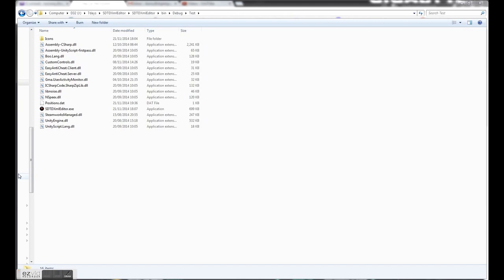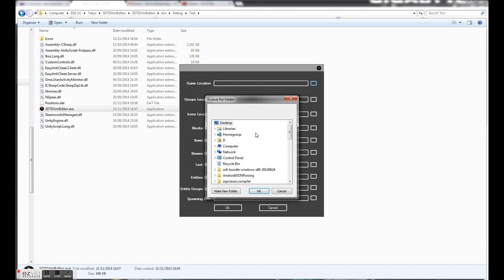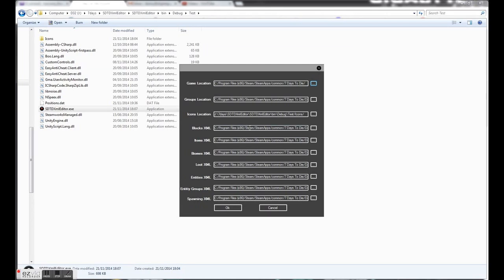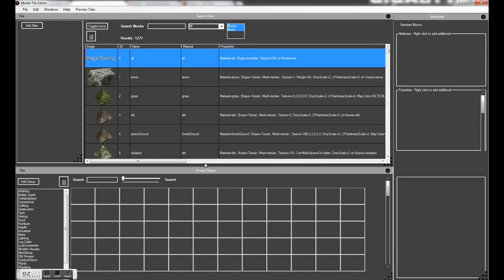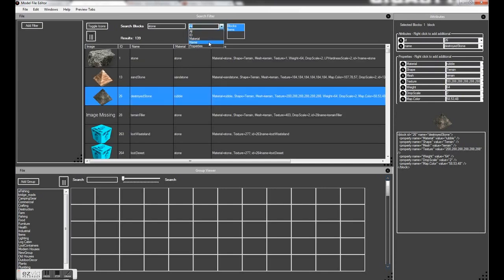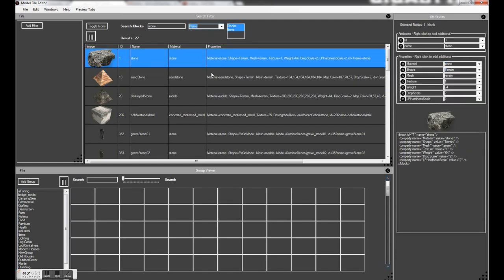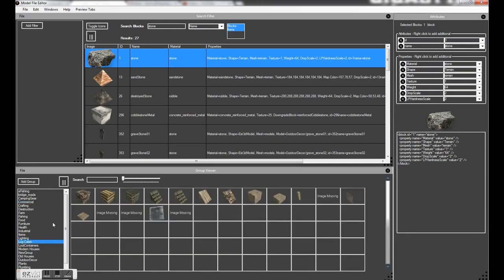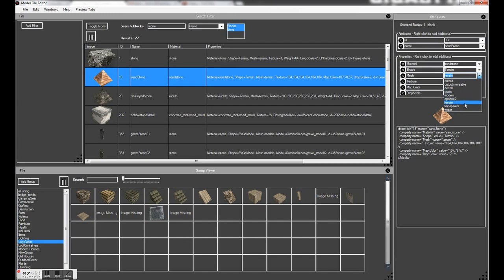7 Days to Die XML Editor Intro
Introduction to the XML Editor coming for 7 Days to Die